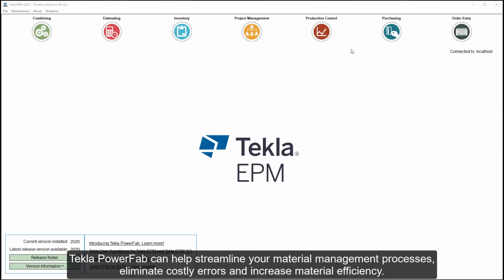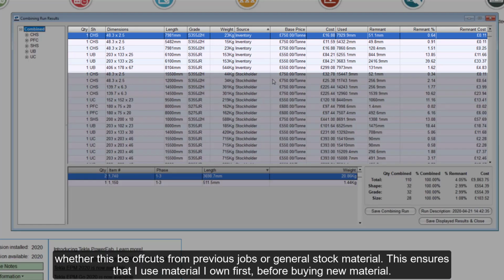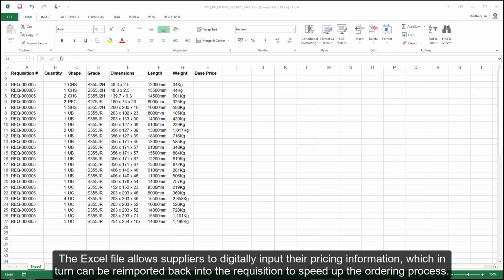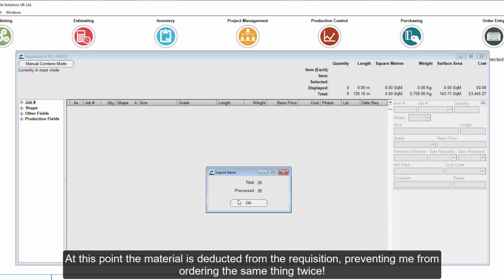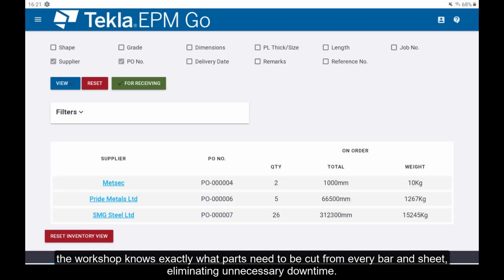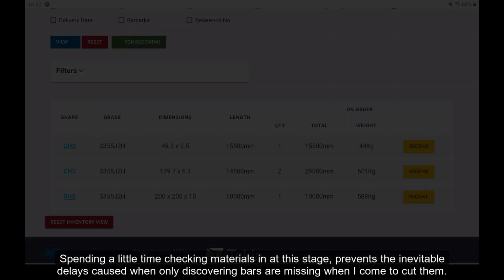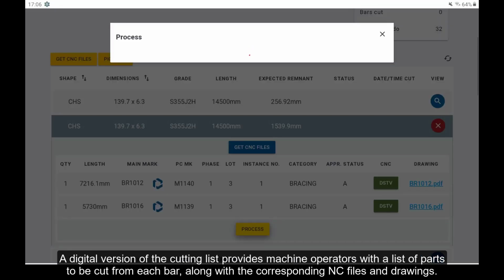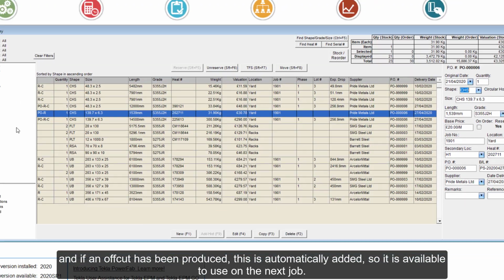Material Management in Tekla PowerFab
Tekla PowerFab can help streamline your material management processes, eliminate costly errors and increase material efficiency. Utilize one source of information to create purchase orders, manage inventory usage, and track material consumption at production.